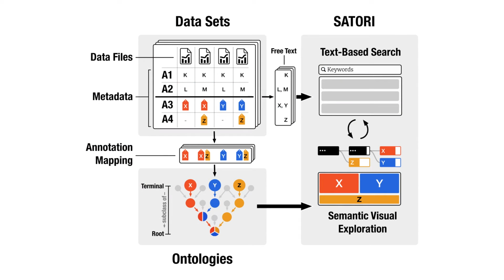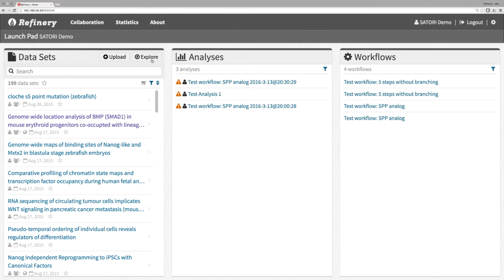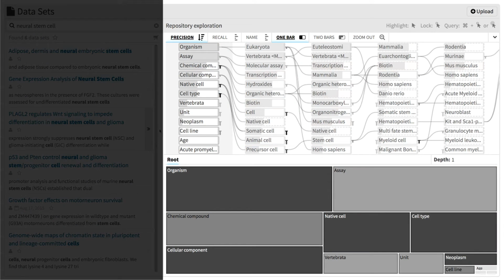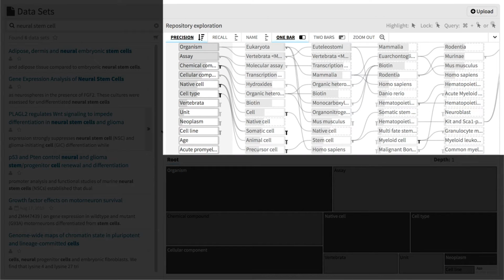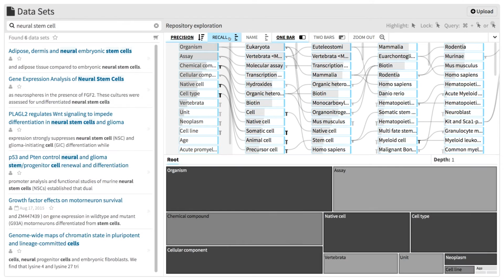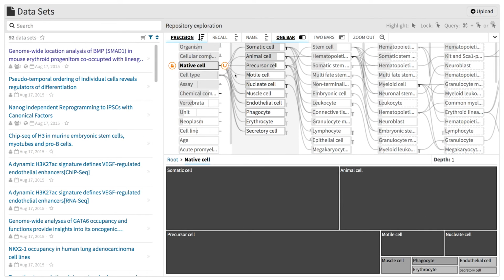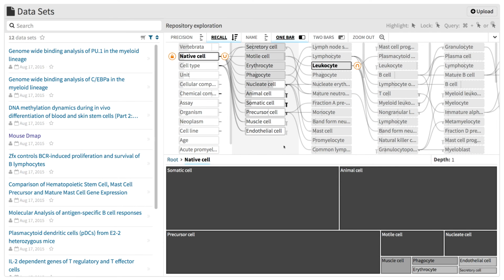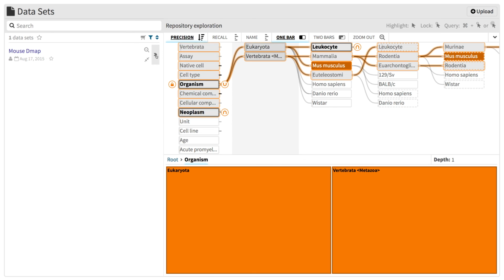SATORI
A System for Ontology-Guided Visual Exploration of Biomedical Data Repositories